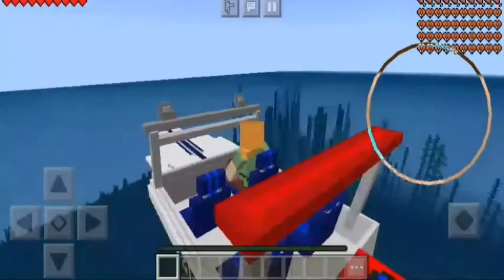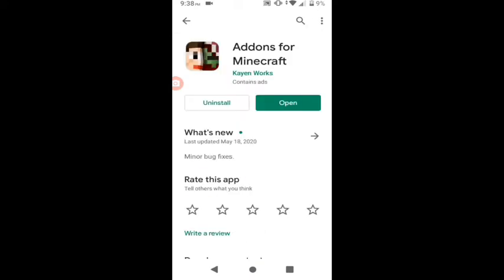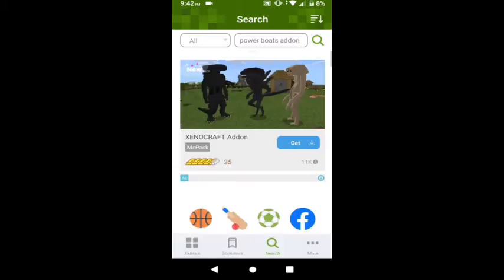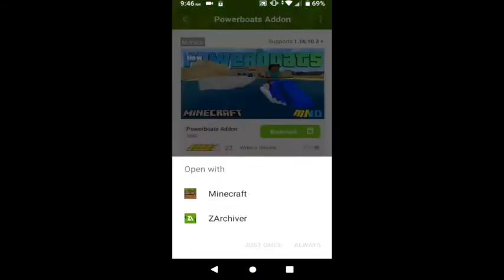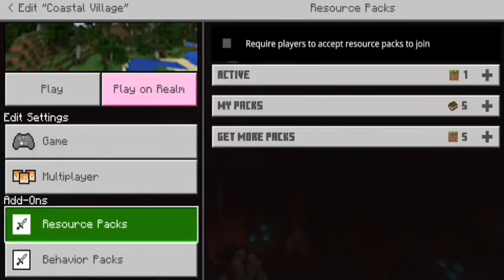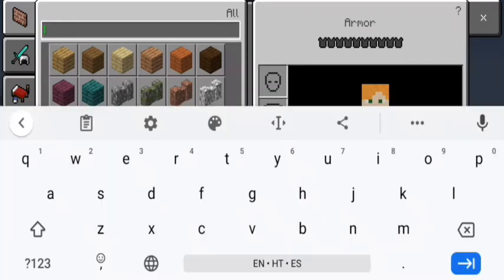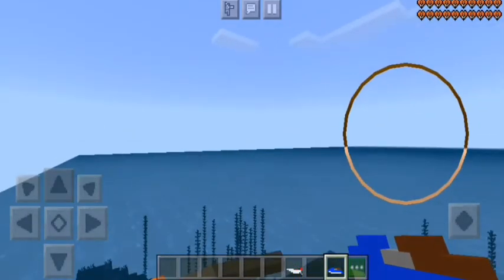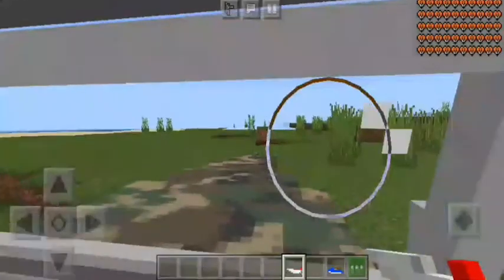WORKING JET SKI AND SPEED BOAT TUTORIAL FOR MINECRAFT POCKET EDITION 1.16.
hey guy in today video I will be teaching you how to get jet ski and speedboat for minecraft pocket edition 1.16